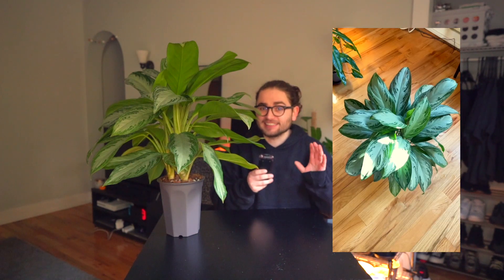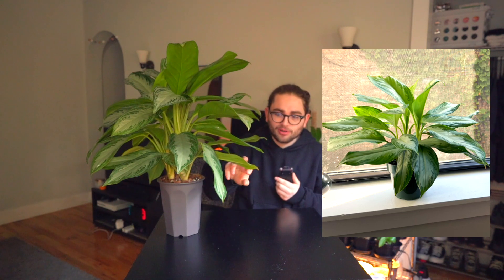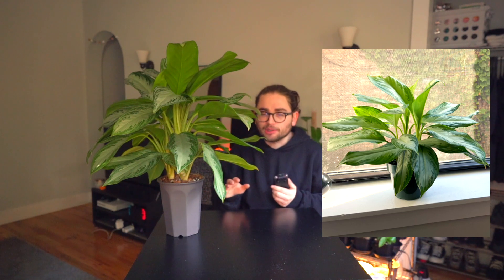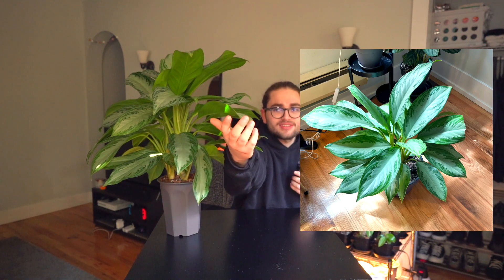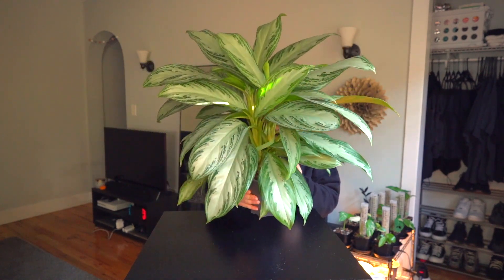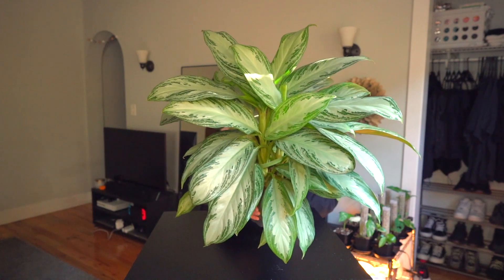AGLONEMA SILVER BAY - Plant Spotlight & Journey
The Aglonema Silver Bay is on today's Plant Spotlight! Let the light shine on this beautiful large foliage plant which I have had for over a year. We have had quite a simple and enjoyable journey together, so if anything, I hope this video can share this amazing plant around to more people who didn't know about it previously.

00:00 Journey
06:15 Care Information